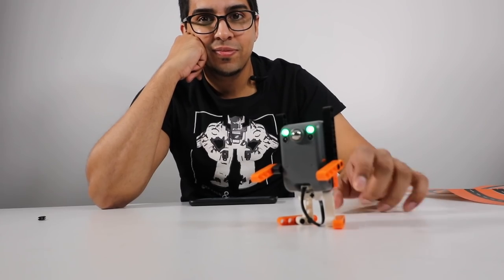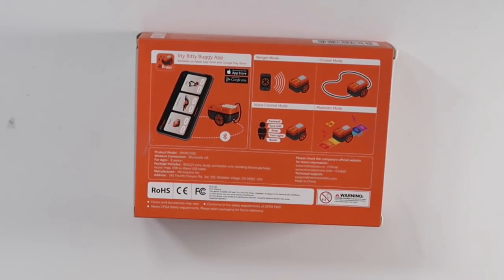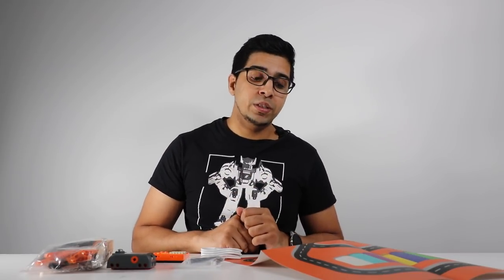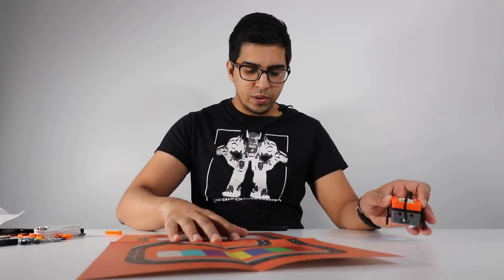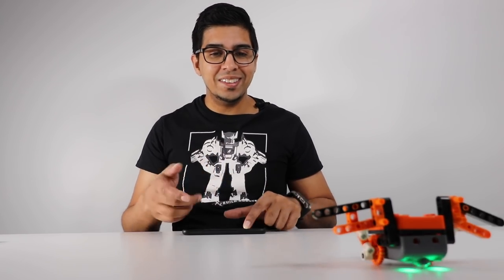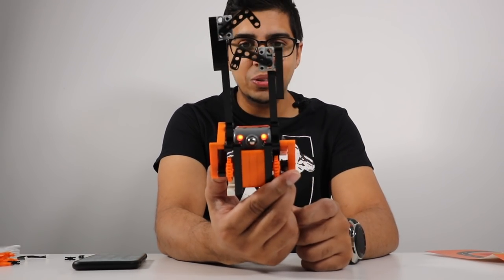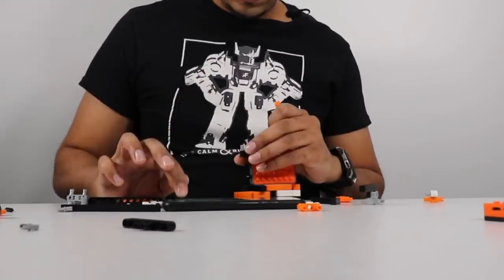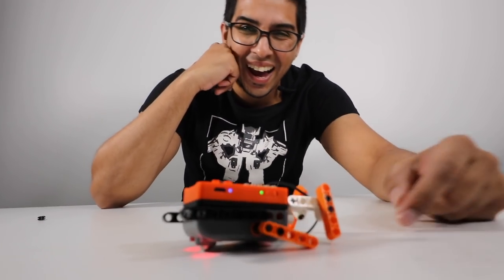UNBOXING & LETS PLAY! - ITTY BITTY BUGGY - 5 in 1 Modular Robotic STEM Kit by Microduino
Today we try out the all new Itty Bitty Buggy robotic modular kit by Microduino! This 5 in 1 kit allows you to build and program robots of your choosing. With simple snap and play design, it really makes it both fun and easy to build!

Itty Bitty Buggy is Microduino’s newest STEM educational toy that has endless design possibilities and exciting configurations.

The Itty Bitty Buggy kit comes with a base Buggy plus four opportunities to build a sloth, a ladybug, a dodo bird and an alien.

Want to modify one of the projects or create your own? Perfect! Itty Bitty Buggy is programmable in Scratch, Python or Arduino. Each project is controllable over Bluetooth with our app (Android / iOS).

Easy to build and fun to play!
LEGO compatible. The possibilities are endless.
Supports & teaches Scratch, Python and Arduino (C++) programming.